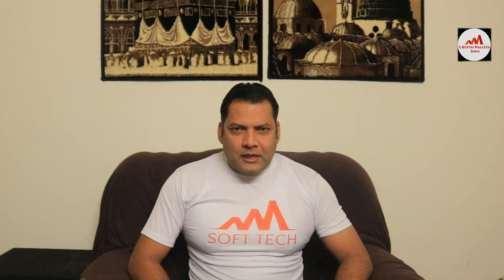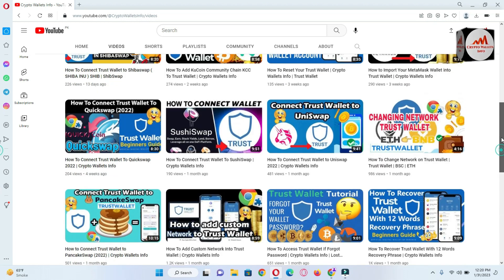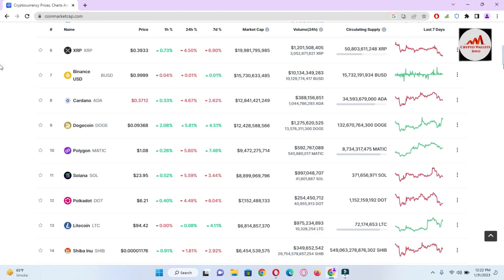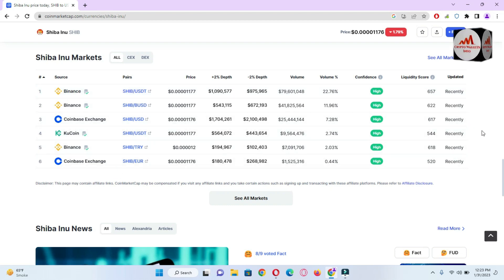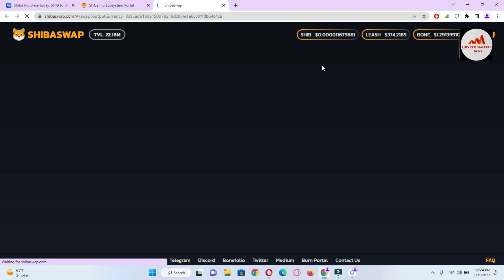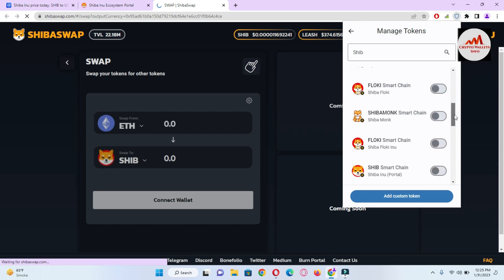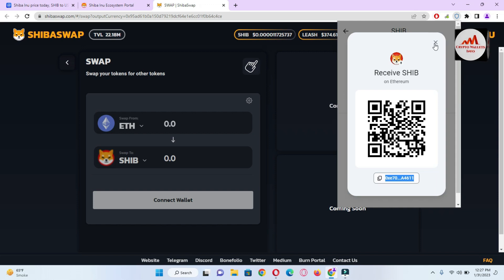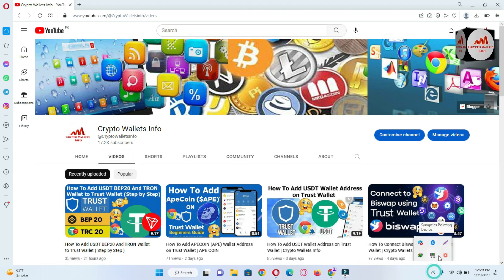How To Add Shiba Inu Wallets of Different Networks on Trust Wallet | SHIB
How To Add Shiba Inu Wallets of Different Networks on Trust Wallet | SHIB. Trust Wallet. Google Chrome Extension. Secure crypto wallet to access your digital assets across multiple networks.